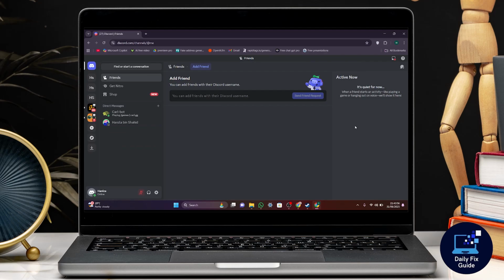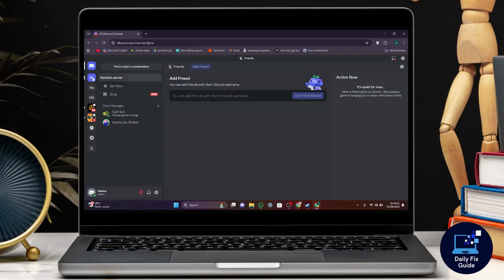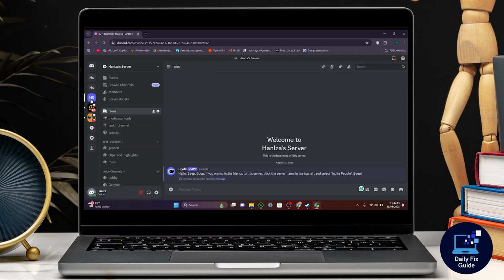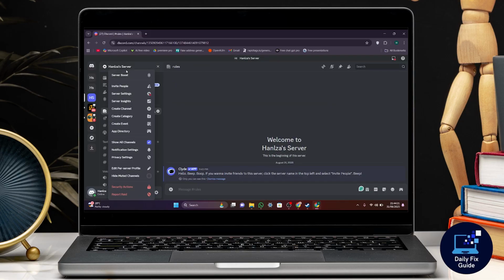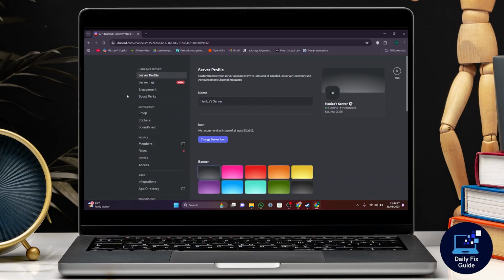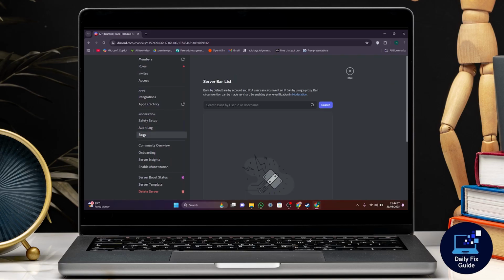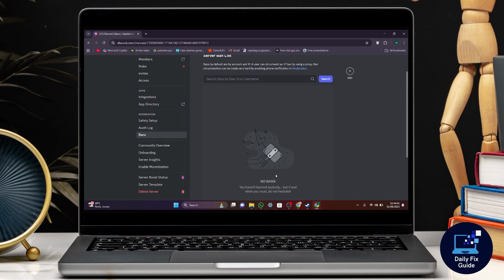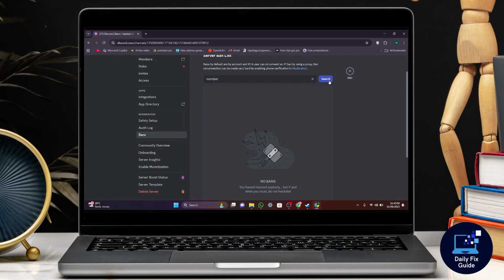How To Unban Someone From Discord Server PC | Unban Members From Discord Server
Learn how to unban someone from your Discord server on PC with this simple step-by-step guide. We’ll show you where to find the ban list, how to remove bans, and restore members back into your community. Perfect for Discord server owners and admins who want to manage their server smoothly and easily.